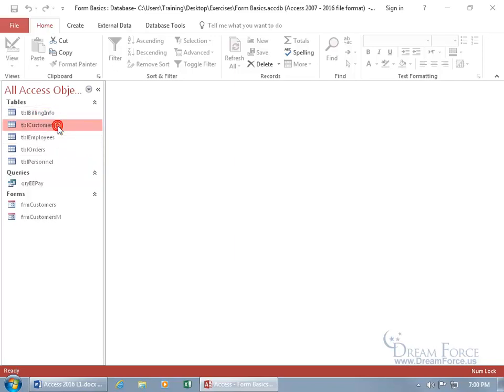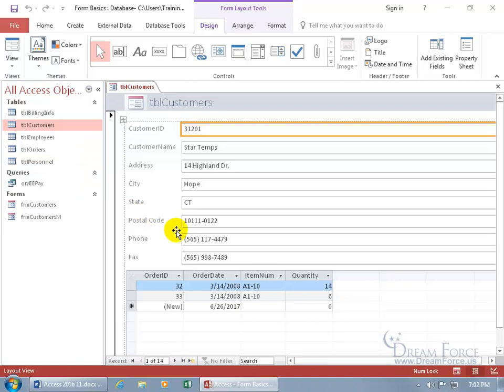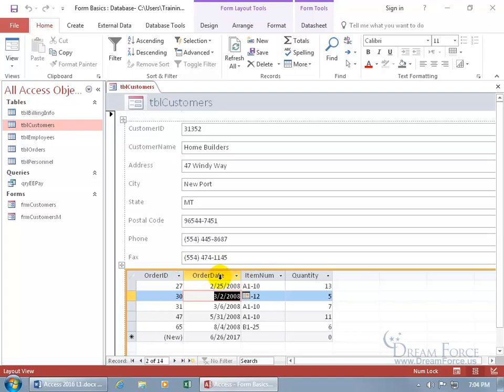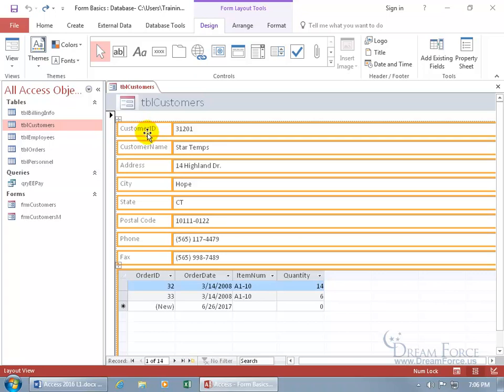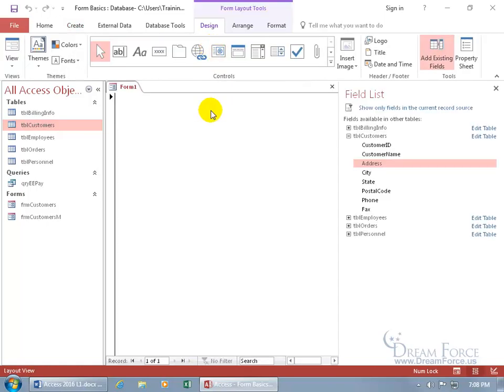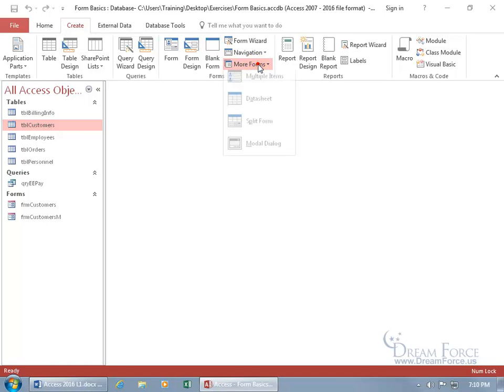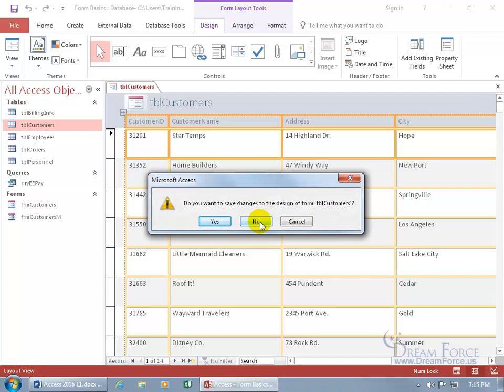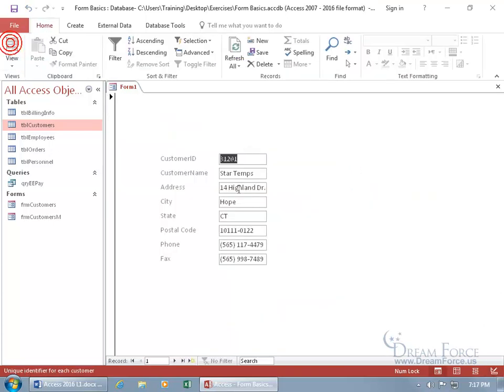Access 2016 Forms: Create Forms Instantly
Access 2016 training video on how to create a Form instantly!  Also, I'll show you here how to edit your Instant Forms including working with stacked and tabular layouts, and how to remove them as well.